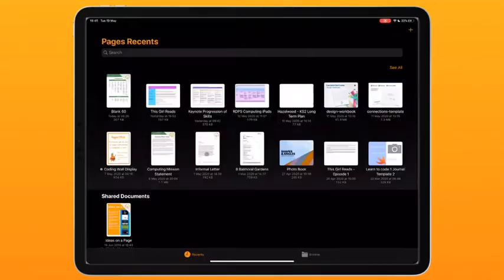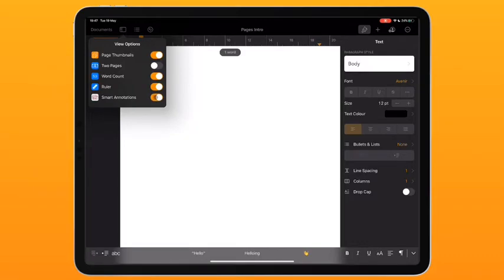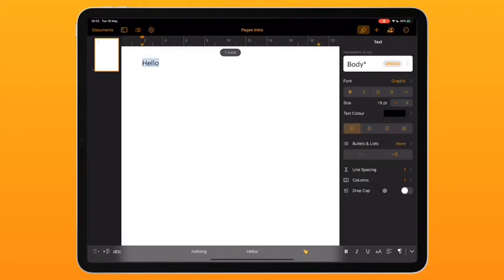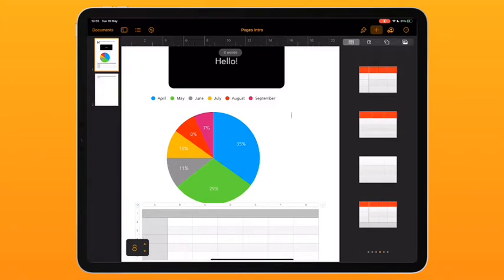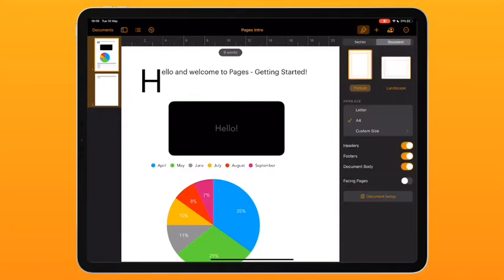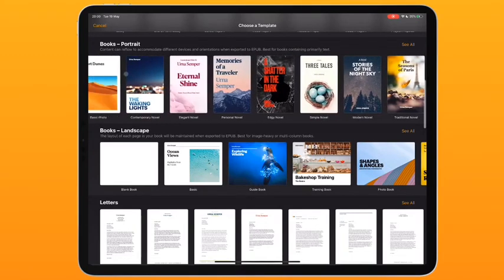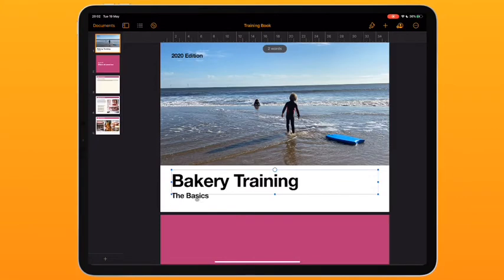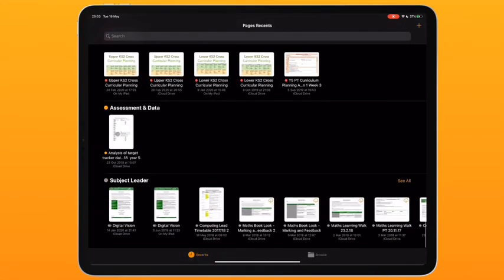Pages - Getting Started with Pages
A basic guide introducing Pages as a word processor, adding and formatting and using/creating book templates.